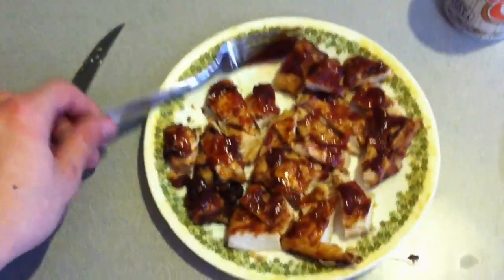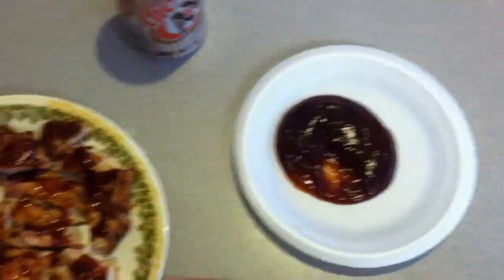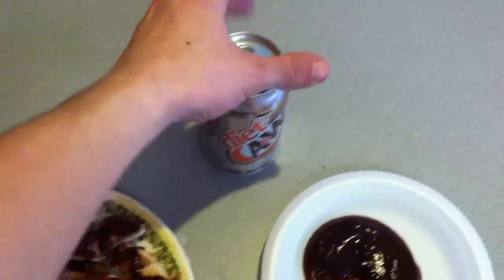Lighter Weights and Higher Reps for Cutting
Doug looks at the classic thought of bodybuilders going into their cut.